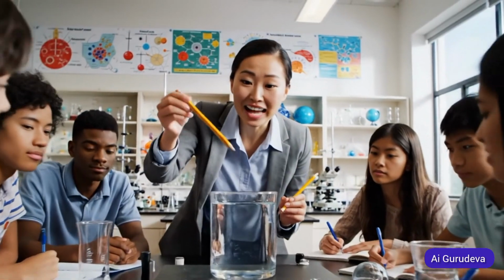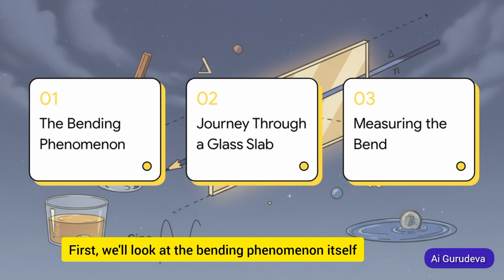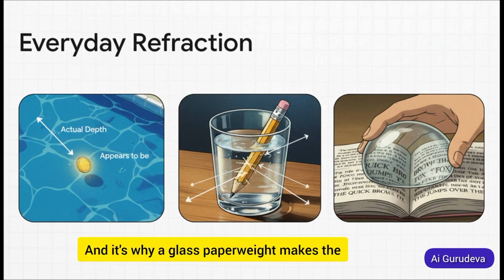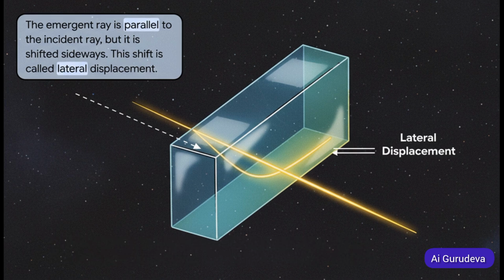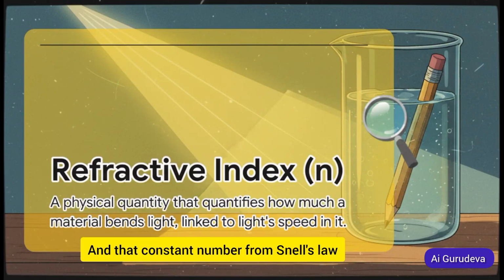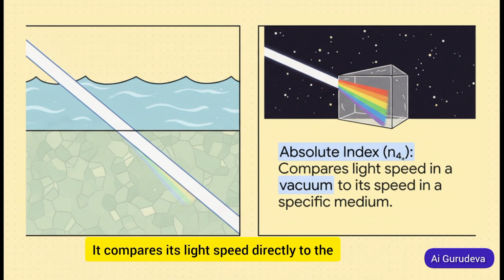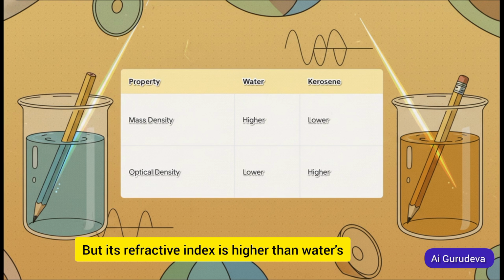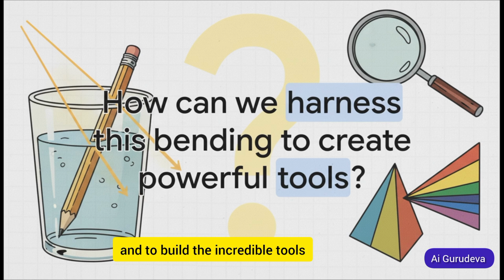10th | Light Part 04| Refraction Of Light|Explanation With Anaimation| Analysis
🎓 Welcome to “Ai Gurudeva” – Fun With Learn! 🌟
Your Smart Learning Partner for Classes 1 to 10 (Karnataka, CBSE & NCERT Syllabus)
Welcome to Ai Gurudeva, a complete educational channel for Kannada and English medium students.
10th | ಬೆಳಕು Part 04 | ಬೆಳಕಿನ ವಕ್ರಿಭವನ | Reflection of Light | Spherical Mirrors | SSLC 2025–26

Welcome to AiGurudeva Learning Channel!
In this video, we explain Light – Reflection (ಬೆಳಕಿನ ಪ್ರತಿಫಲನ) and Refraction (ವಕ್ರಿಭವನ) with clear animations, simulations, and easy-to-understand examples designed specially for slow and bright learners.

🌟 What You Will Learn in This Video :

Meaning of Reflection & Refraction of Light

Laws of Reflection with animations

Real-life examples of refraction

Introduction to Spherical Mirrors

Uses of concave and convex mirrors

Ray diagrams explained with simulation

Important points for SSLC 10th Science Exam 2025–26

🌍 Language: Kannada
📝 English Subtitles Included
🎓 Perfect for SSLC students, teachers, and visual learners

🔍 Why This Video is Useful to You?

Simple explanations for both slow learners and bright learners

Animated diagrams for easy memorization

Exam-focused concepts and keywords

Helps you score better in 10th Science Chapter: Light – Part 4

👉 Easy explanations
👉 High-quality simulations
👉 SSLC-focused science videos

English medium
Model 1
🧠 For Whom?
Ai Gurudeva is designed for all learners — from slow learners who need step-by-step explanations to bright students who want to explore more deeply.
Every video is created to build confidence, clarity, and curiosity.
We support:
🌟 Primary (Classes 1–5) – Strong foundation and basics through fun learning.
🌟 Middle School (Classes 6–8) – Conceptual clarity with animations and activities.
🌟 High School (Classes 9–10) – Full syllabus coverage, revision, and exam practice for SSLC, CBSE, and NCERT students.
🌈 Why Choose “Ai Gurudeva”?
✨ Based on Karnataka, CBSE, and NCERT syllabus
✨ Suitable for Kannada & English Medium students
✨ Focused on concept clarity, creativity, and confidence
✨ Perfect for self-learning and school support
✨ Free educational content for every student
💡 Our Vision
At Ai Gurudeva, we believe learning should be fun, meaningful, and accessible to everyone.
🎯 What You’ll Find on Ai Gurudeva
• Complete lessons for Classes 1–10
• Question and Answer practice sessions
• SSLC model papers and old question paper analysis
• Poems with music and visual meaning
• Exam tips and revision tricks
• Podcasts and audio summaries
• Interactive 3D videos
• AI-generated visual lessons
• Motivational learning videos for confidence building
🎶 Fun With Learn
Our motto is “Fun With Learn” — because true learning happens when you enjoy it!
We bring together education, technology, and creativity to help you learn faster and smarter. Every video is made with care, designed to make you understand, remember, and apply what you learn.
💬 Support & Connect
We value your support and feedback! ❤️
Your support helps us grow and continue creating quality educational content for everyone.
🌟 Join the Ai Gurudeva Family Today!
🎓 Learn with fun.
🎬 Learn with 3D animation.
🤖 Learn with AI.
🎧 Learn with podcasts.
🎶 Learn with music.
📘 Learn with love.
Let’s make learning joyful, meaningful, and accessible to all students — because at Ai Gurudeva, education meets imagination!